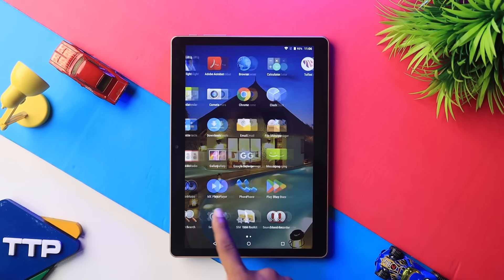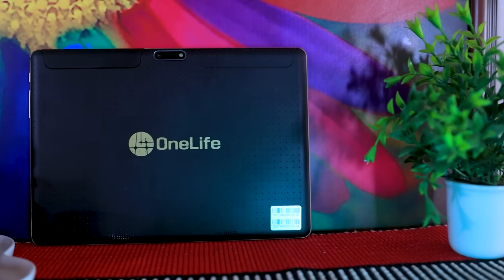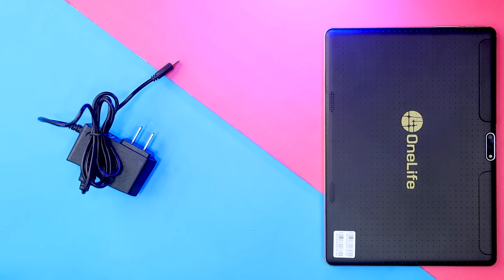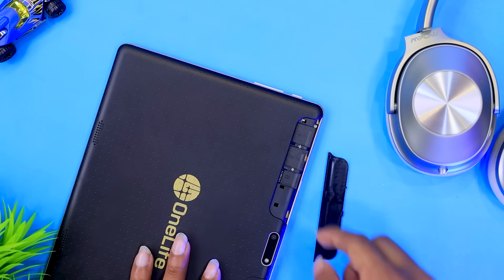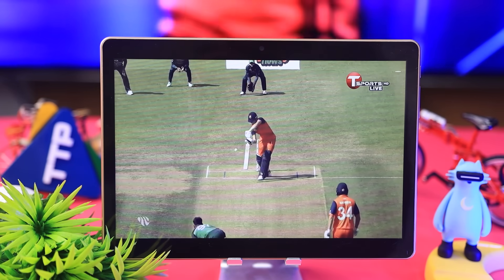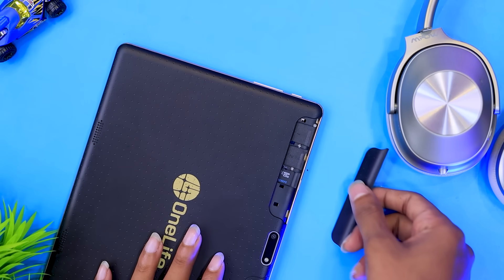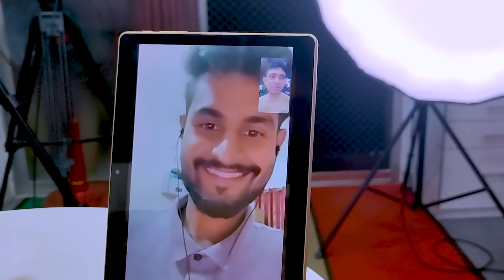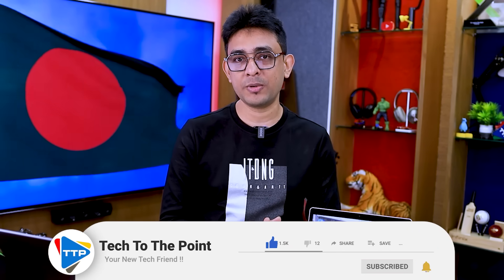কি আছে ৫,৯৯০ টাকার ট্যাবে? বাংলাদেশের সব চাইতে সস্তা ট্যাব!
In this video we have discussed about a cheap tab that can be used as your multimedia device.